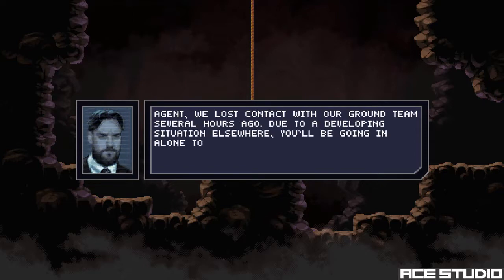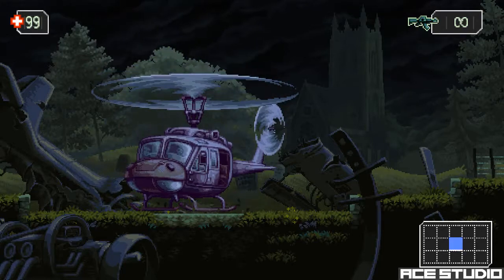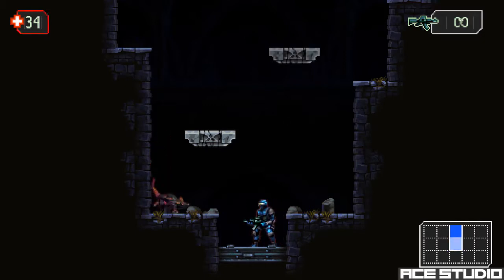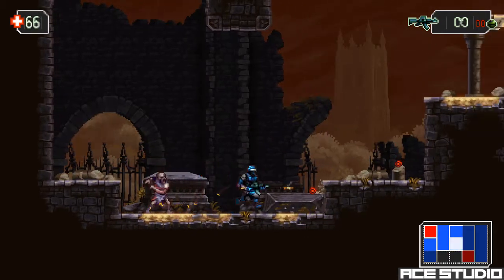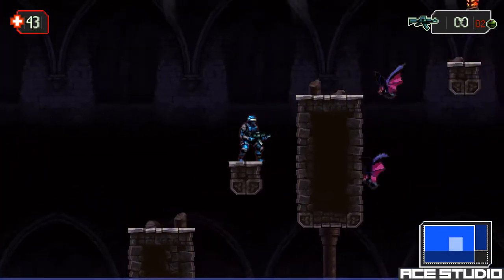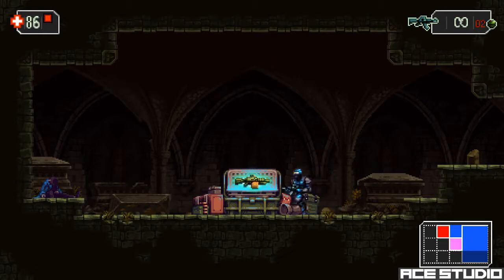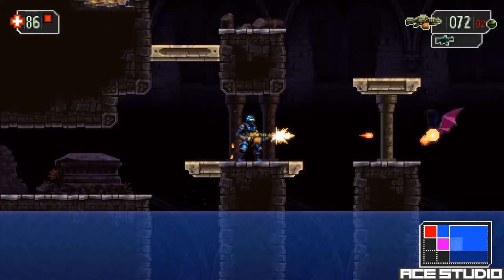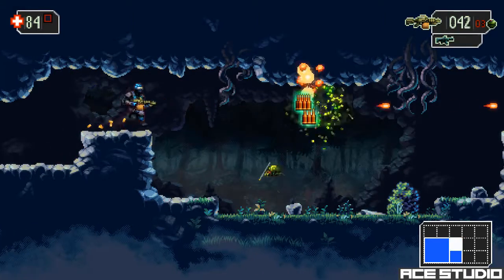The Mummy Demastered Walkthrough Gameplay Ace Studio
A powerful ancient evil has arisen, and the war to save humanity has begun! The Mummy Demastered throws you into a 16-bit-inspired battle against the undead in a 2D, nonlinear, action-packed adventure. As an elite agent in the monster-hunting Prodigium organization, you must use a variety of weapons, upgrades, and mysterious artifacts to defend mankind against the supernatural hordes of Princess Ahmanet. Your Prodigium unit is already on the scene, but HQ lost contact with them hours ago. Only by exploring tombs, forests, abandoned tunnels, and the cursed streets of London will you discover the fate of your allies. But beware - Ahmanet commands legions of undead, insects, plague-ridden vermin, and worse! If you're not careful, you'll be the next soul in her army. It has the mixture of Ghosts n' Goblins and Metroid. It looks and plays as if it would be perfectly at home on the Super Nintendo.